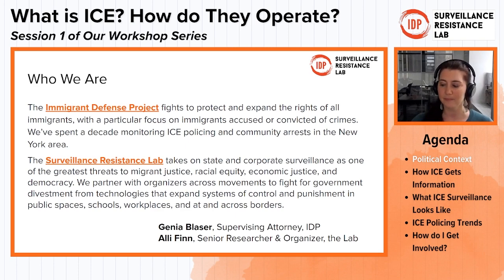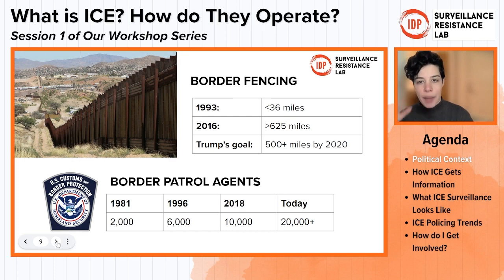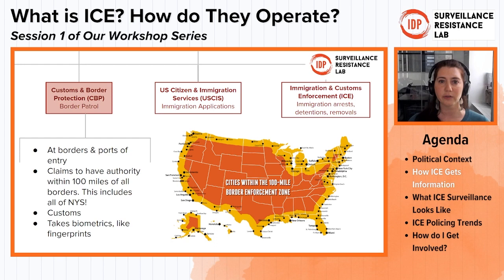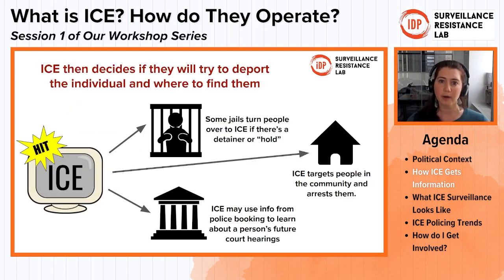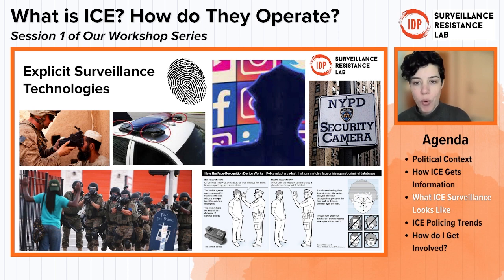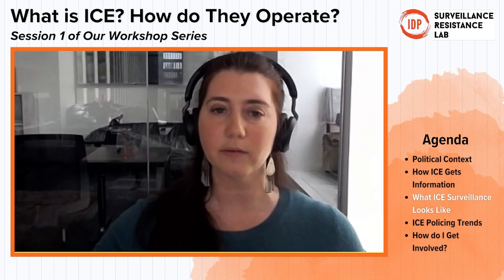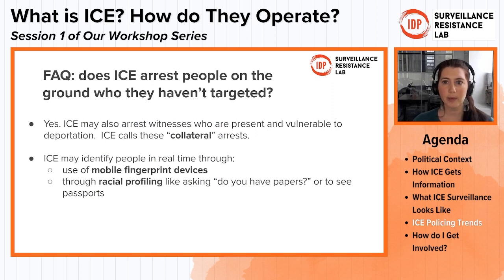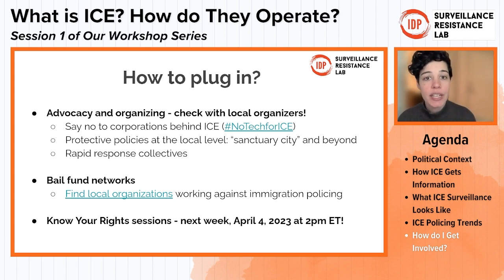IDP KYR Session 1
00:05:56 Political Context
00:15:48 How ICE Gets Information
00:25:44 What ICE Surveillance Looks Like
00:39:20 ICE Policing Trends
00:50:13 How Do I Get Involved?